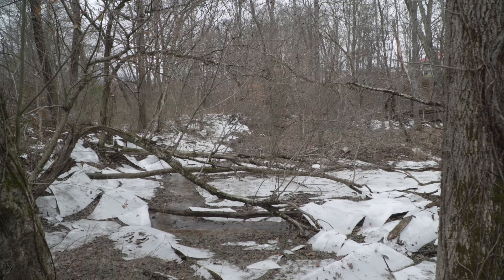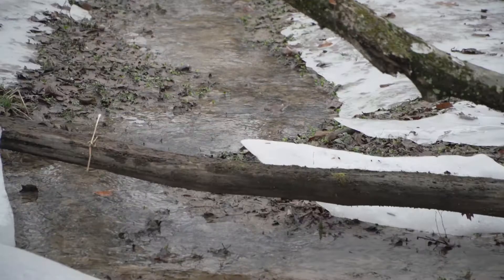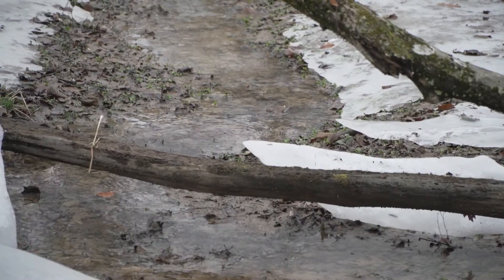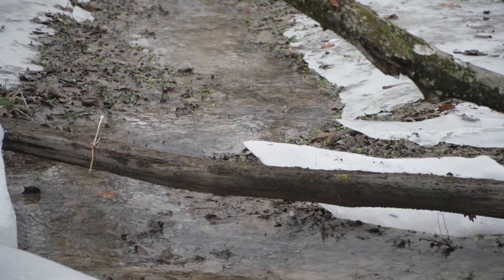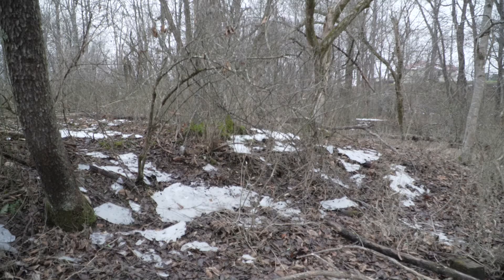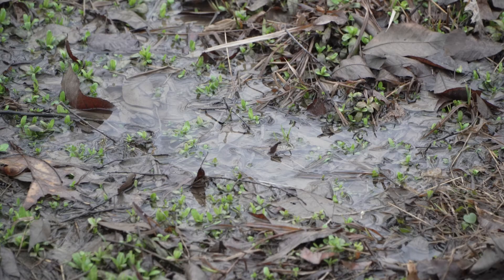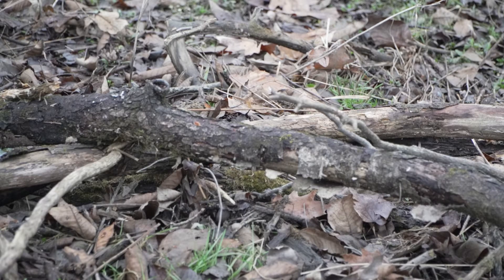Wetlands and Flood Control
Wednesday, February 2nd is World Wetlands Day. All this week we'll be highlighting the environmental benefits of wetlands. Today - how wetlands help with flood control.